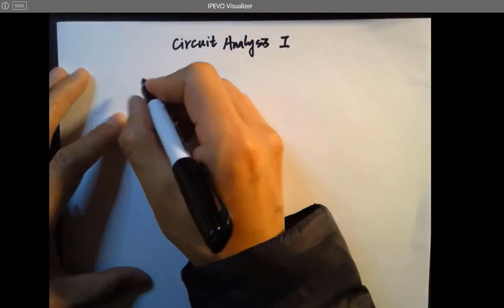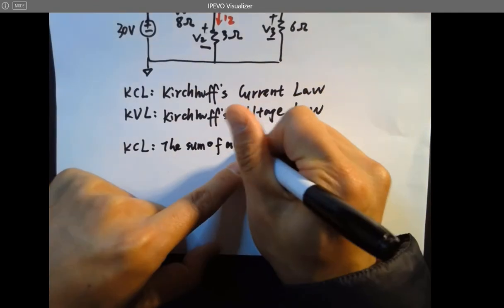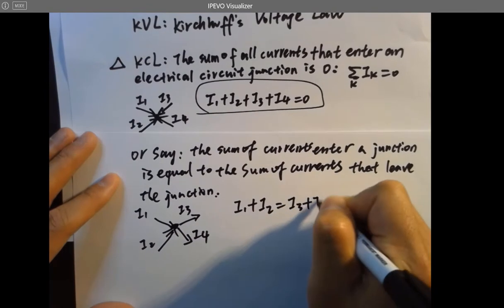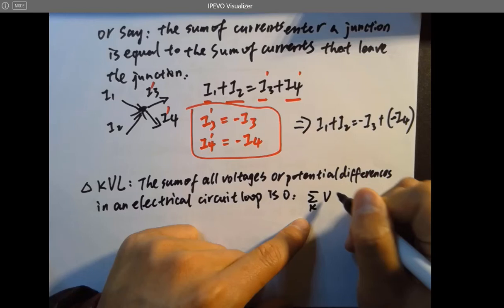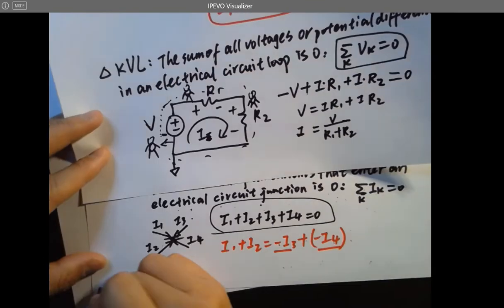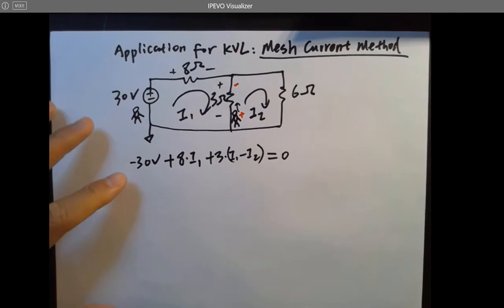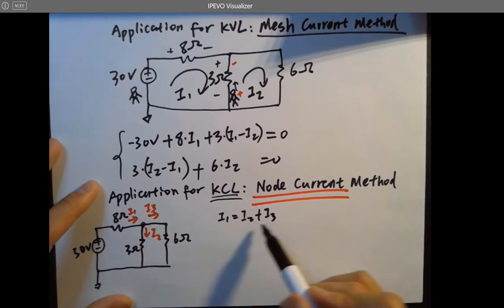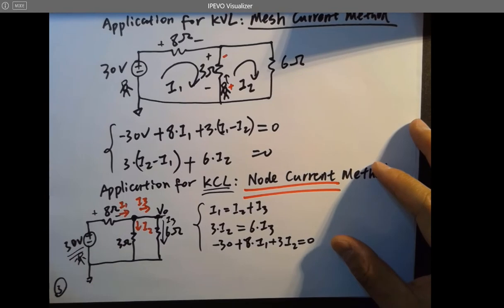ENGR201 Lecture 2 Circuit Analysis Methods Part 1